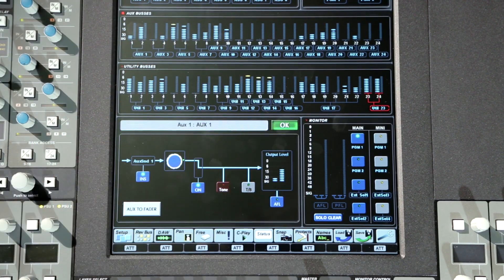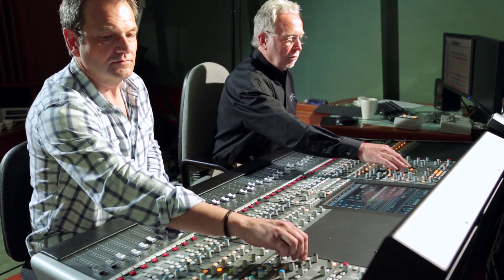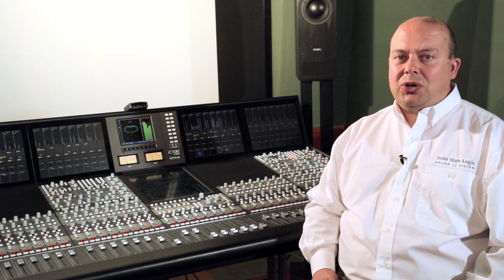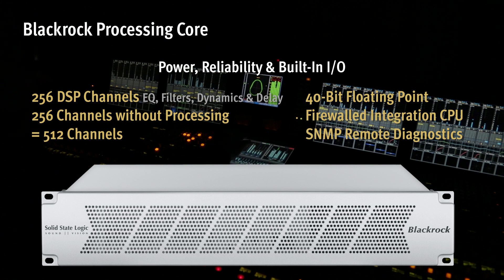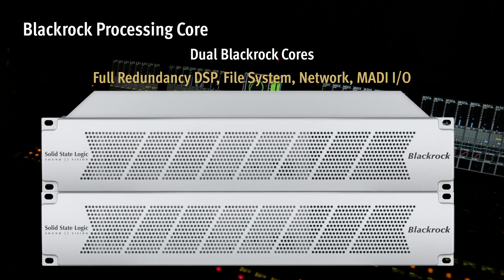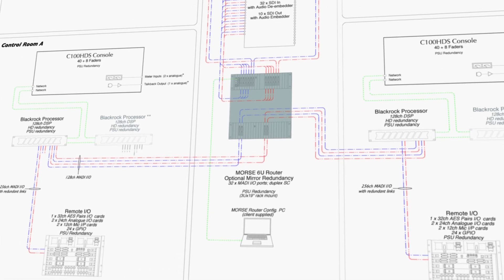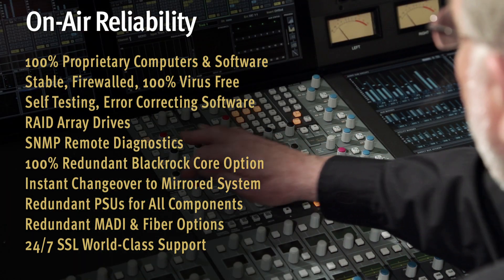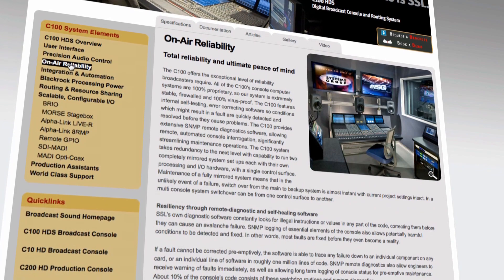SSL C100 HDS Overview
A brief overview of the concepts and capabilities of the C100 HDS Advanced Digital Broadcast Console.